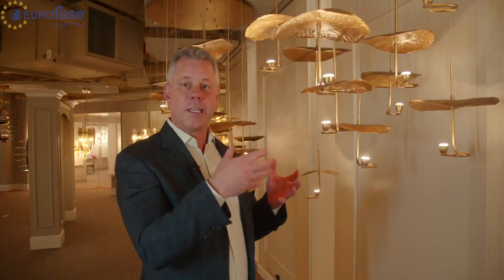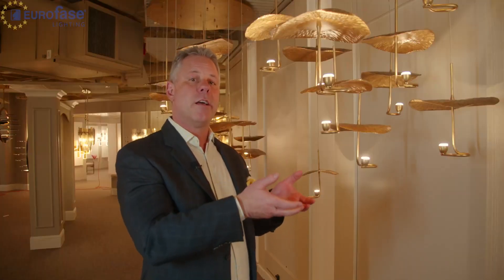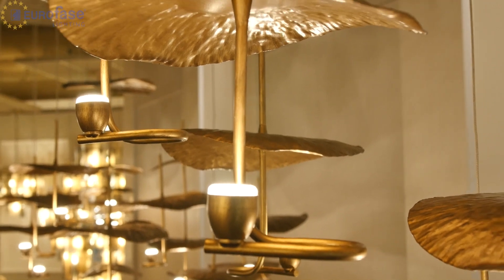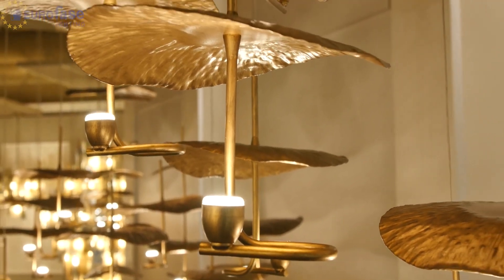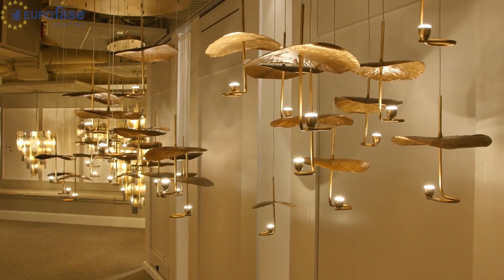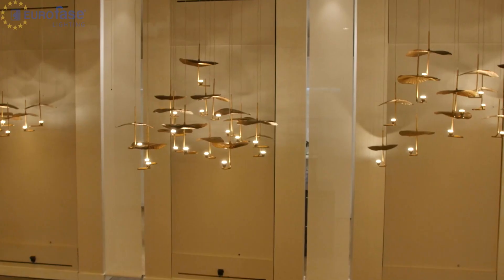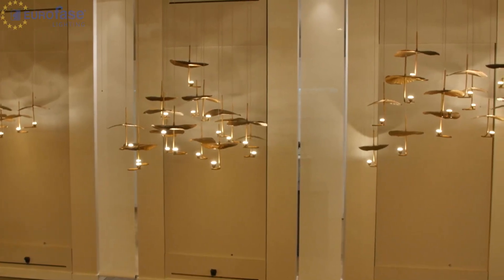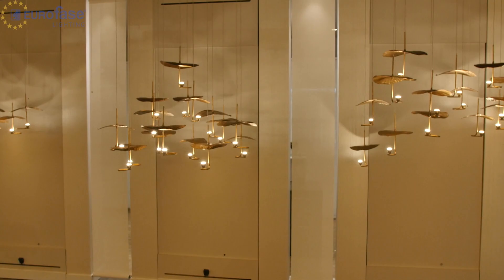Lagatto - Eurofase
The Lagatto Collection by Eurofase draws inspiration from lily pads floating in the water. Each organically shaped handmade metal shade has been hammered to create its dimpled texture and is illuminated from below by an LED uplight. Light reflects off the underside of the shade, illuminating the space and the shades below.